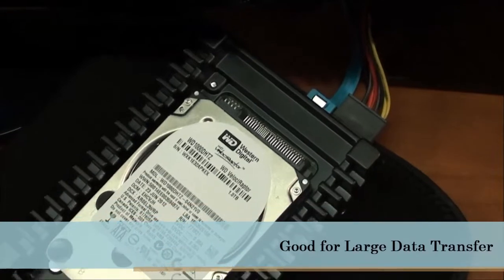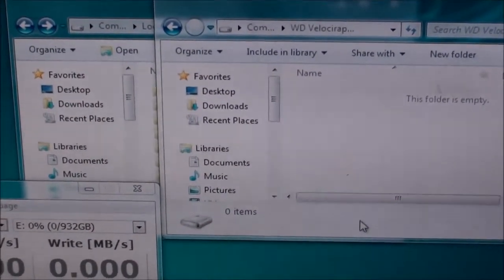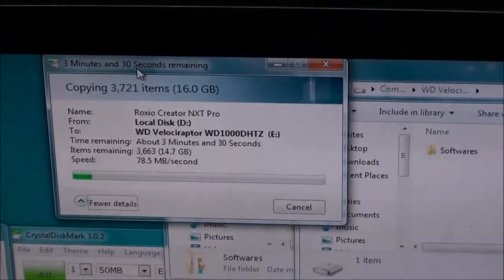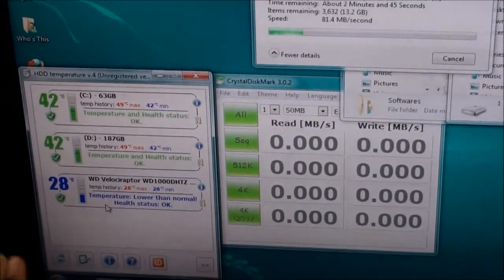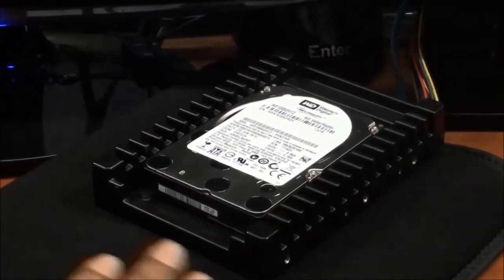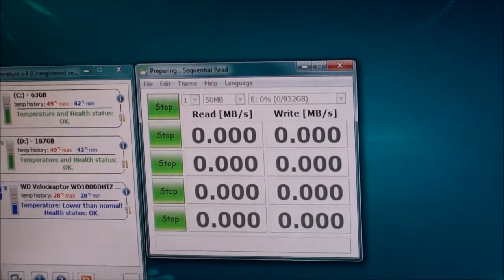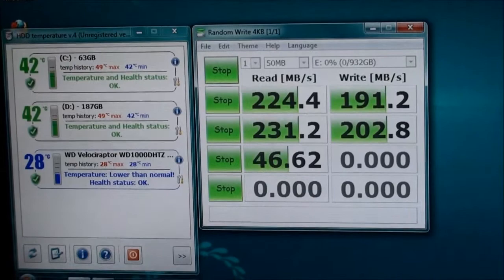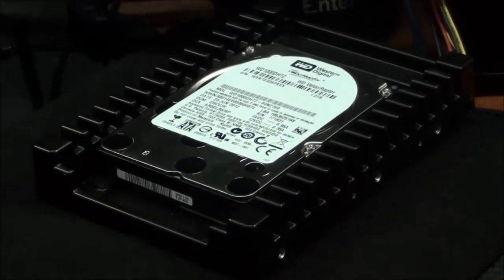Western Digital Velociraptor Review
In this video we are reviewing Western Digital VelociRaptor (1TB) Internal HDD. We will let you know about its installation, features and transfer speed in detail.